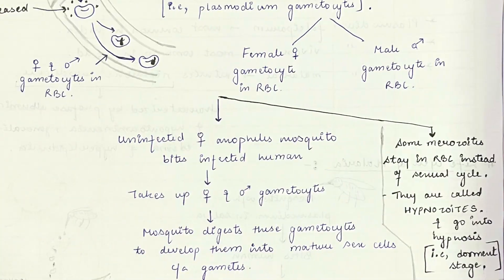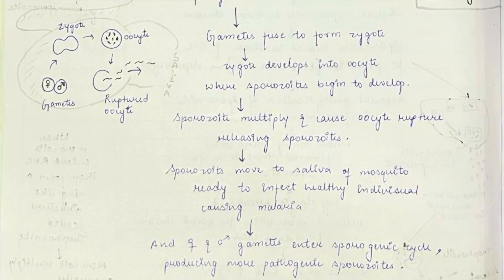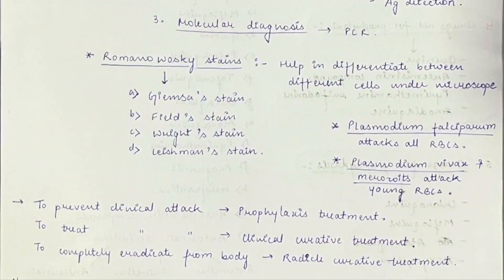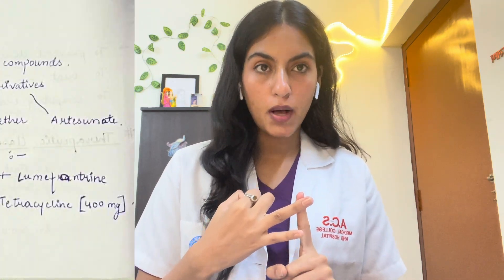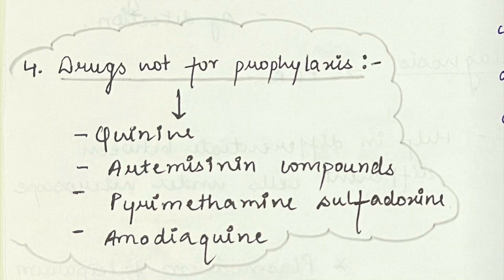Malaria🦟(species, life cycle, symptoms, diagnosis, treatment)🌡️🤧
14th June, 2024 (Friday)🌌
I’ve shared photos of my notes all through this video so, y’all can take screenshots of it.📝👉🏻
I’ll make a different video on explaining the treatment of malaria in detail.⏭️
I hope i made it easy enough for everyone to understand.🤗
Up next soon, Byeeee!!🫡🥳